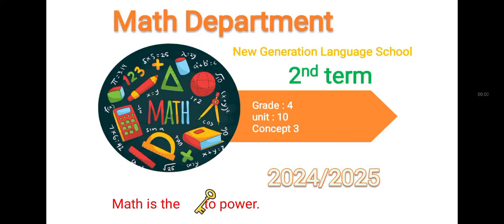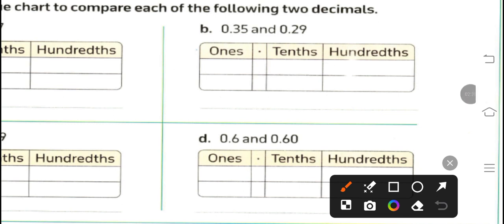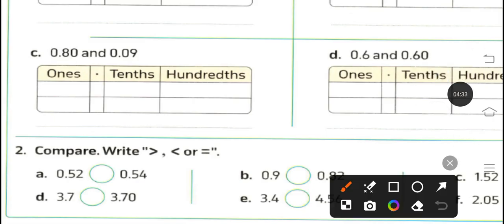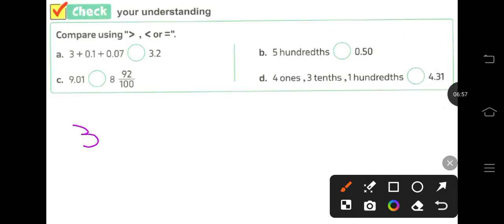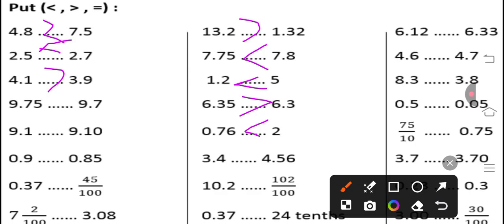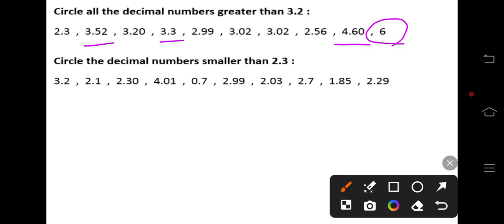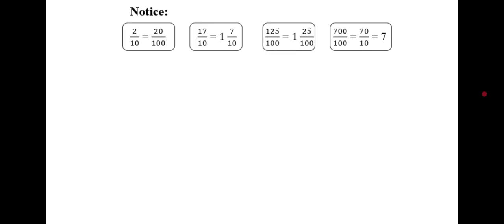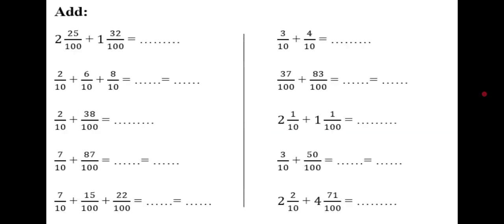g 4 unit 10 concept 3